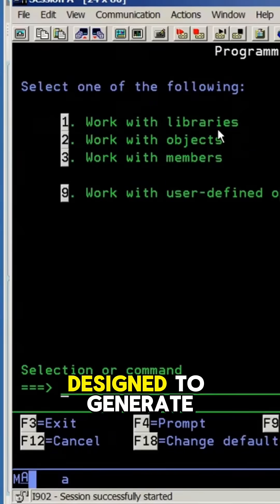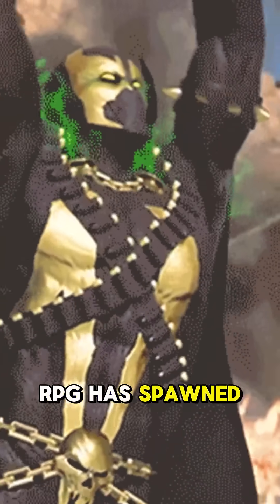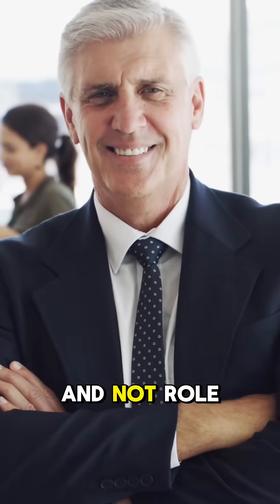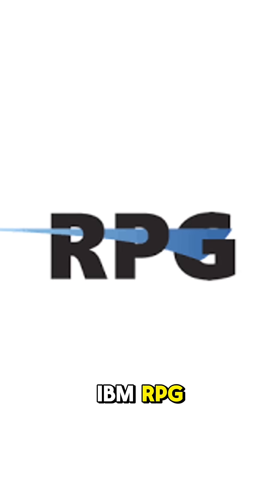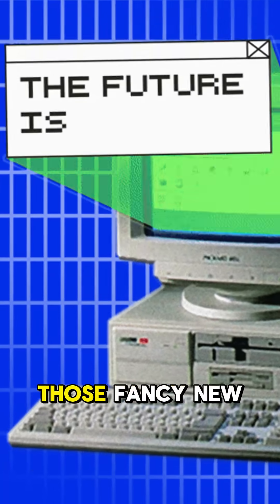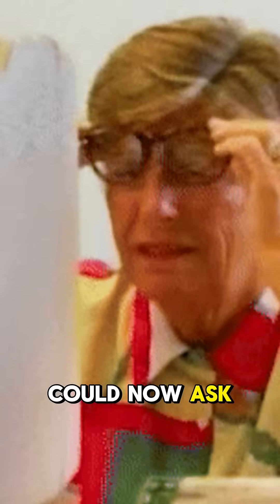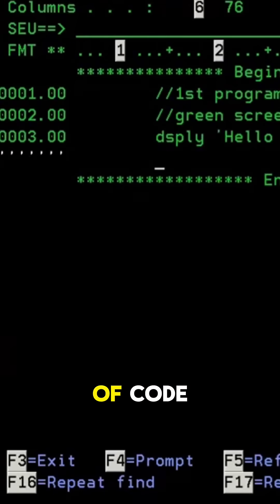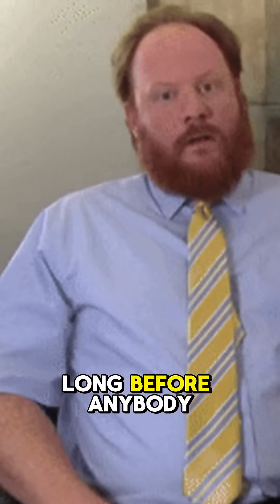IBM RPG is a language, not a game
Data reporting made easier with one of the earliest programming languages.